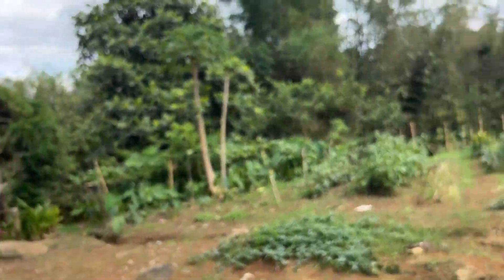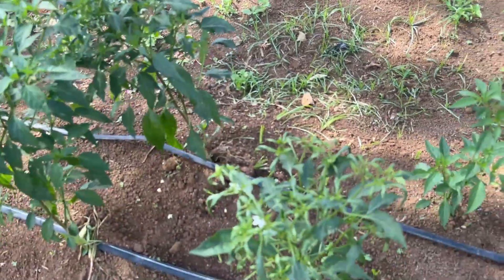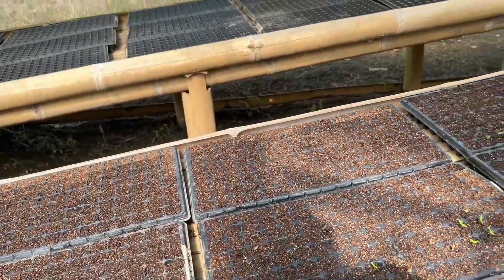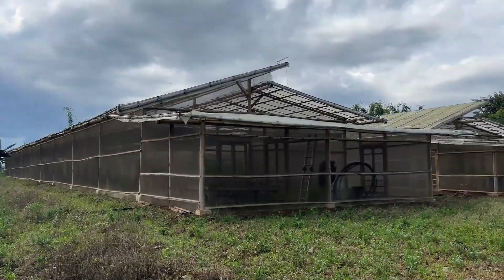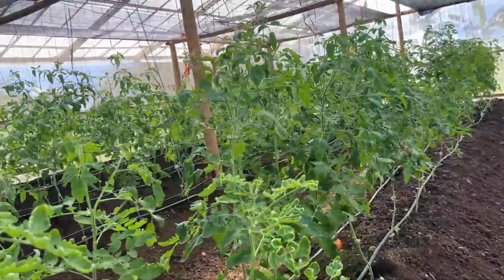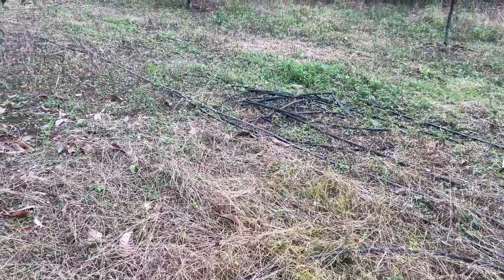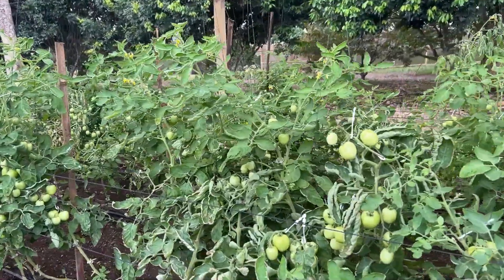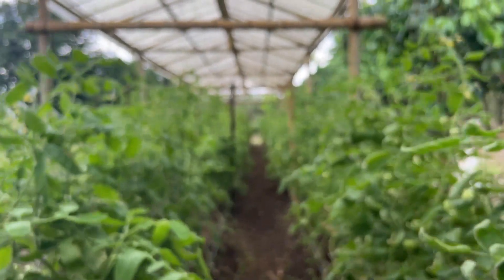Tomato Harvest | Greenhouse Management | Seedling Germination Delays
Follow us as wee explore the benefits of wider pathways for field and greenhouse grown tomato.

Timecodes
0:00 – Intro
0:23 – Best Field Plant Spacing for Tomato and Pepper Plants
0:50 – Soil Amendments Duofos, Humic Acid and Bio-Cozyme W.S.C. Grow More
1:35 – Grow More Nitro-Cal-Zinc + Yara Nitrabor + UNIK16
3:50 – How Wind and Plant movement help the plant grow stronger
5:15 – Slow Germination Rate due to planting the seed too deep
7:42 – Clean the Roof and Net of the Greenhouse Each year
9:00 – Whitefly and How to pollenate greenhouse tomato plants with a leaf blower
13:13 – Always keep your farm clean
14:00 – Tomato First Harvest and Tips not to overdo it
17:35 – Tomato Sucking Insect Damage
18:28- Outro / Like, Comment, and Subscribe to Vanilla Joe Farm